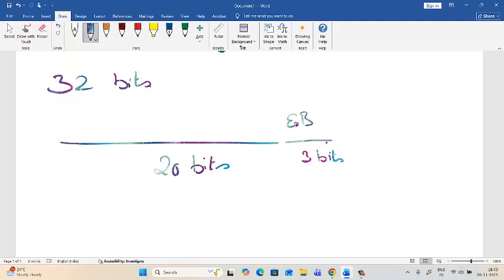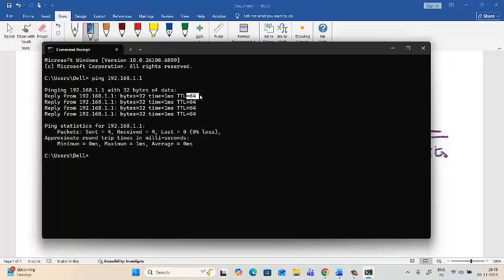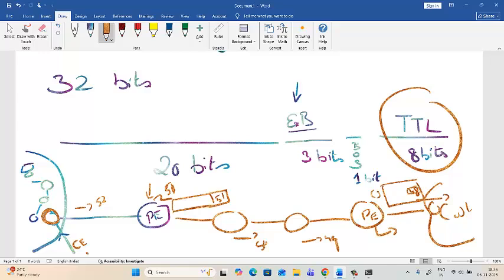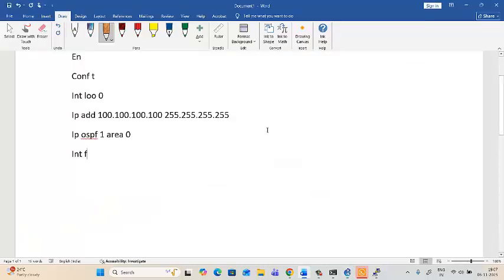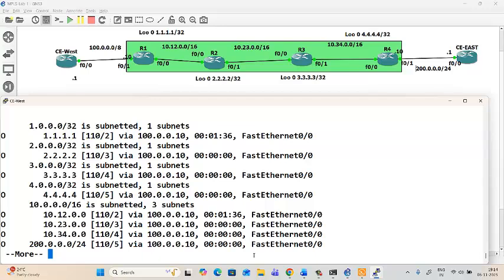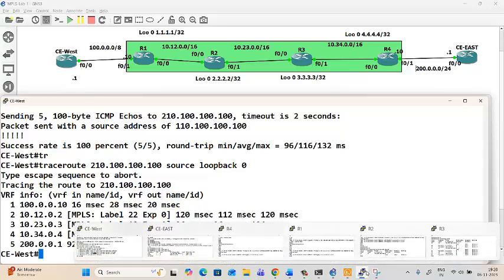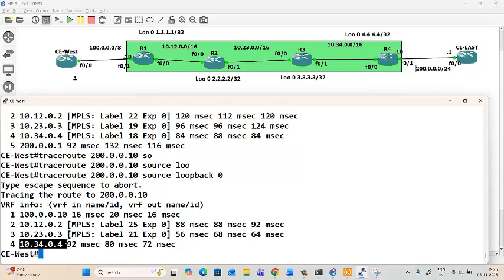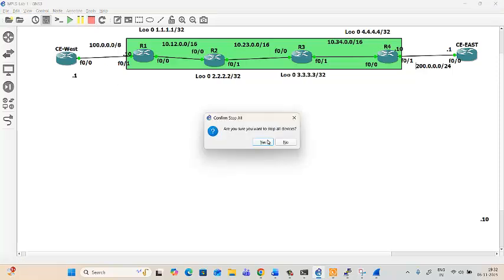89 CCNP 139 CCIE Understanding MPLS PHP